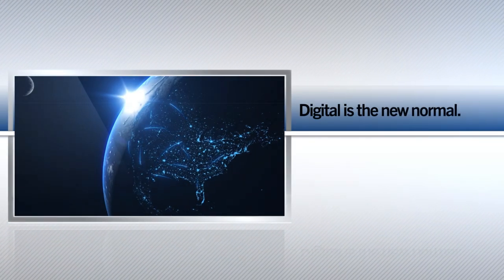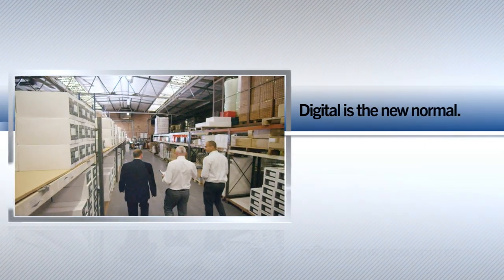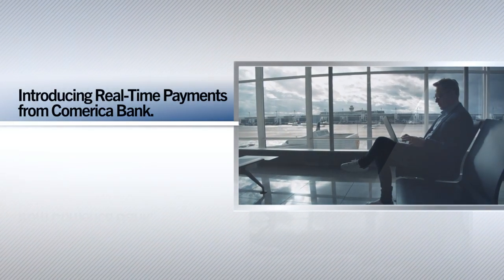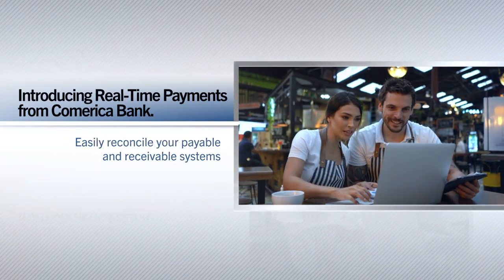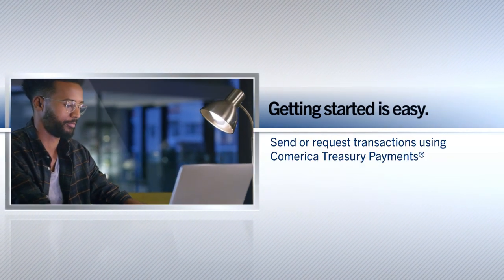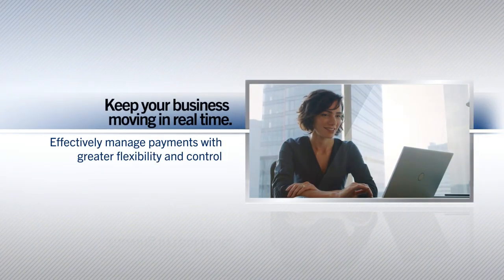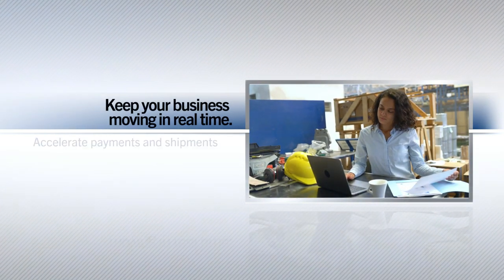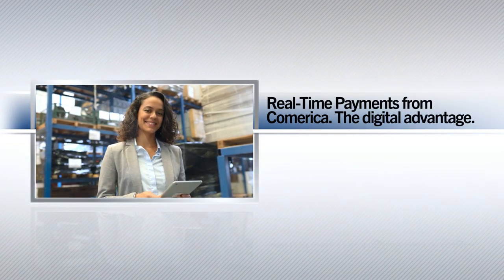Comerica Product Spotlight – Real-Time Payments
Introducing Real-Time Payments (RTP), the newest digital payment channel that will allow you to send and receive domestic funds transfers up to $1,000,000 with immediate funds available:

Comerica is proud to announce the expansion of our payment solutions with Real-Time Payments, a fully digital and comprehensive system that allows for transferring funds between personal and business accounts at Comerica and other participating institutions. This unique offering helps you with cash management, payables, and expanding your payment network.

Learn more about RTP, how it works, and who benefits from it.

Comerica, Inc. is an American financial-services company founded in Detroit, Michigan, and currently headquartered in Dallas, Texas. In addition to Texas and Michigan, it has retail banking operations in Arizona, California, and Florida; and select business operations in several other U.S. states, as well as in Canada and Mexico.